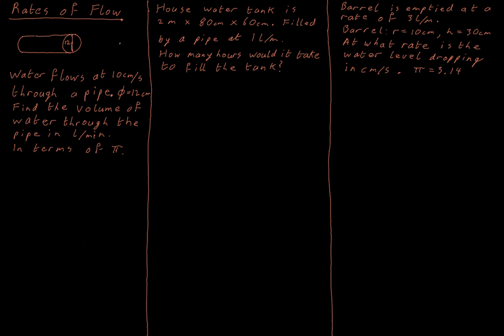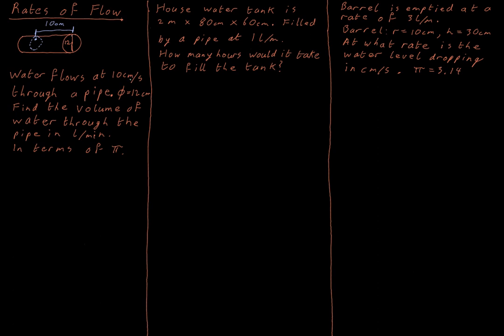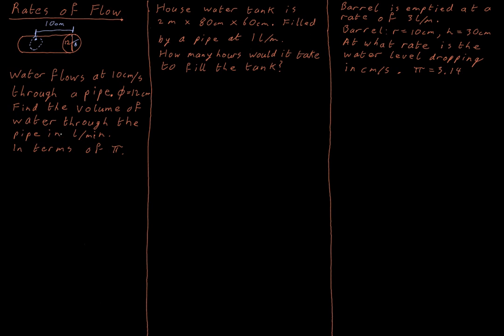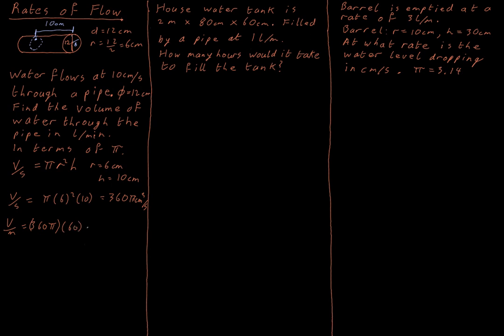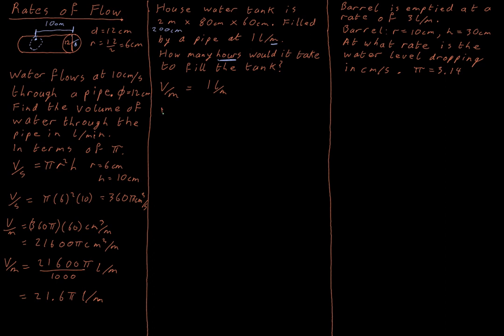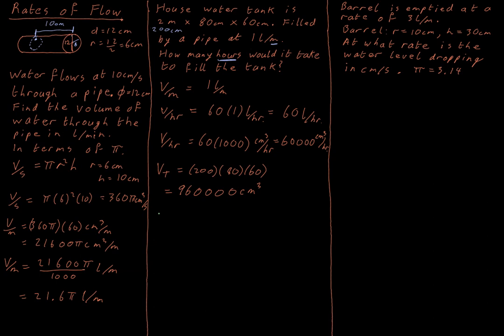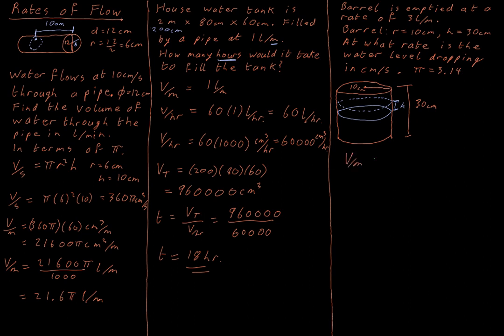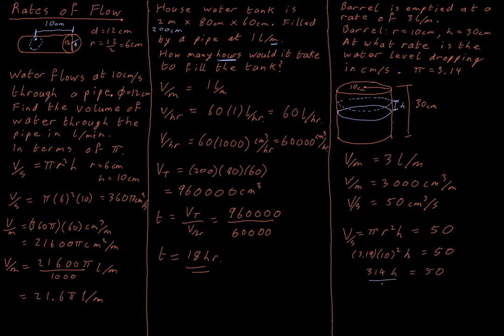Rates of Flow